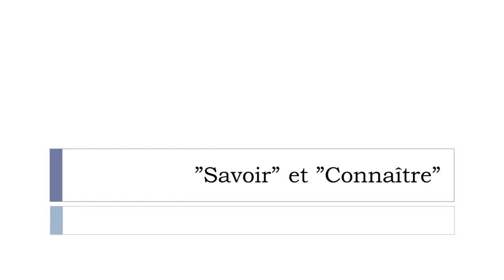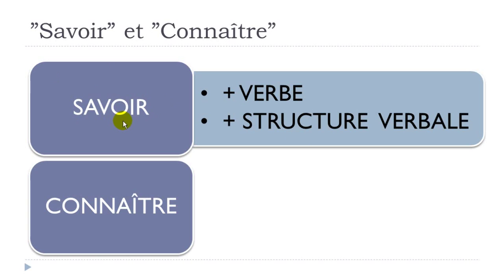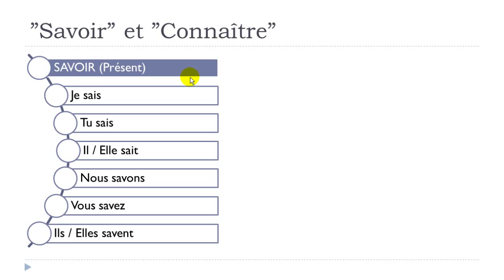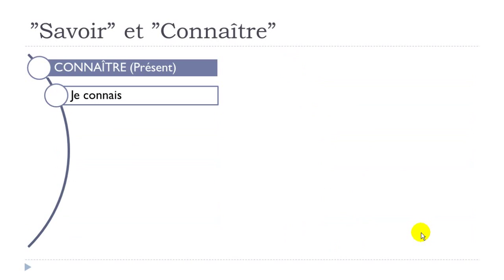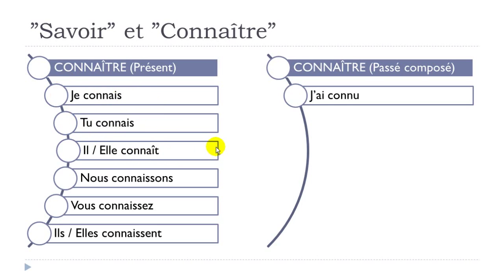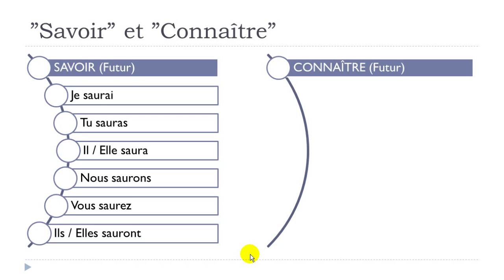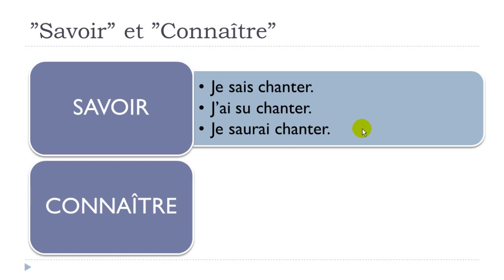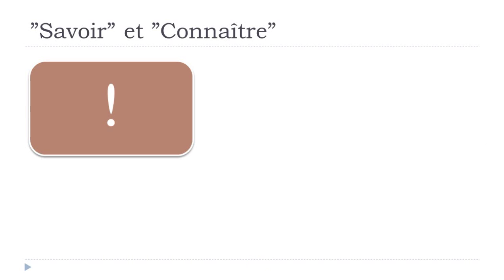Learn French Today # The verbs SAVOIR and CONNAITRE